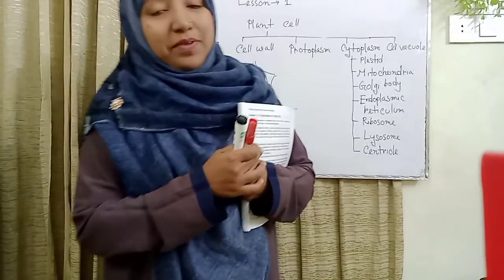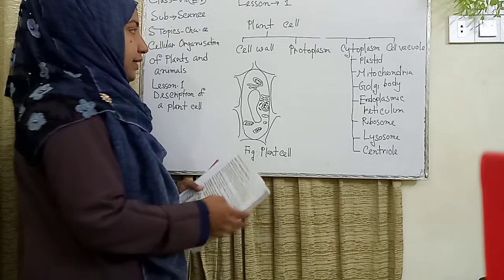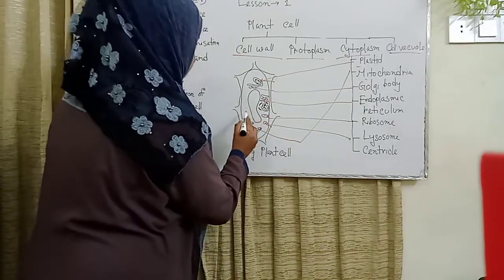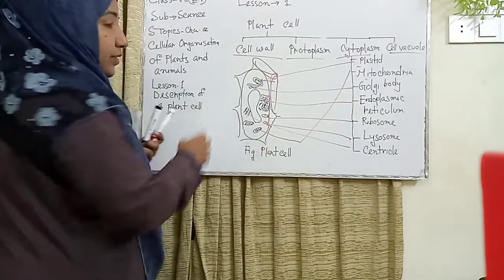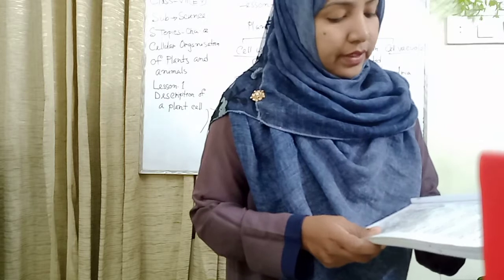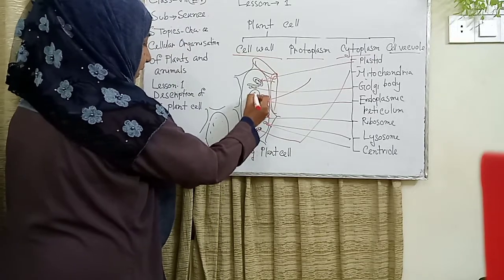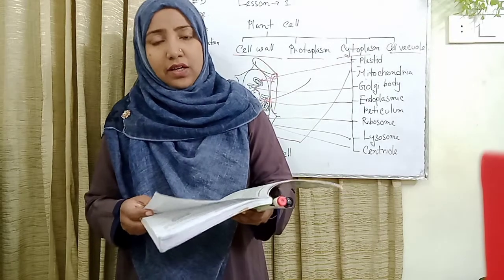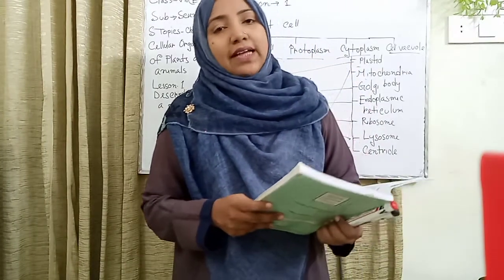class 7e.v,chapter 02,lesson-1